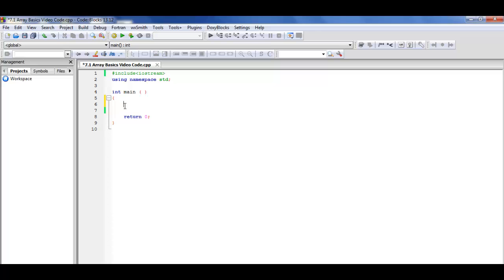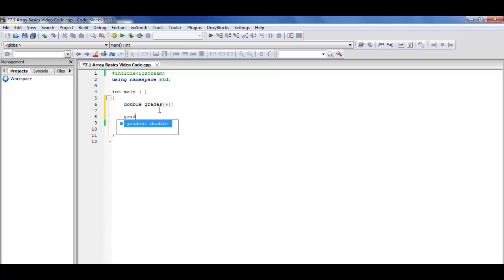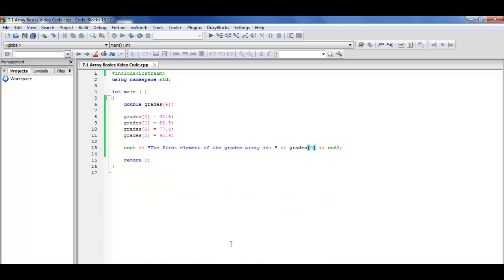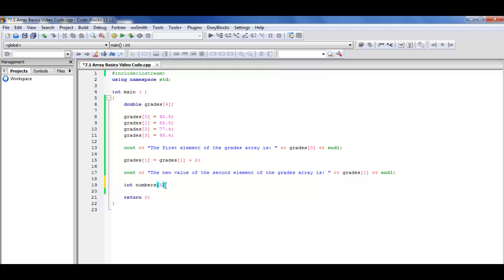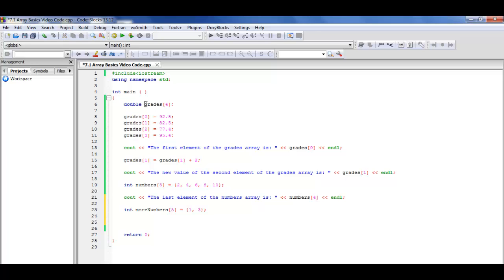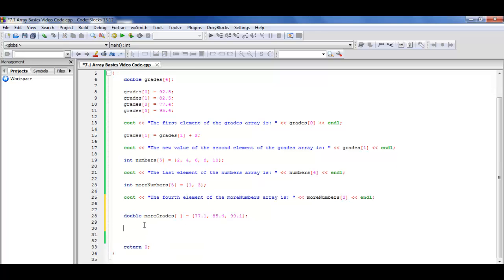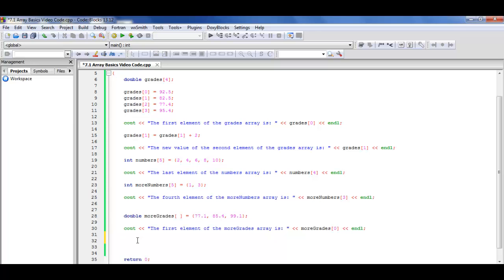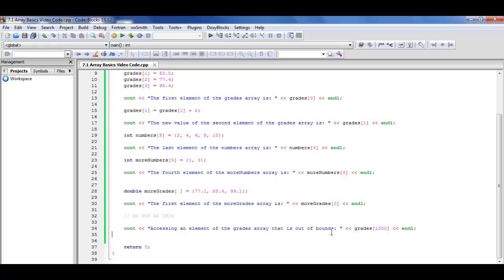7.1 C++ Array Basics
Working with arrays in C++